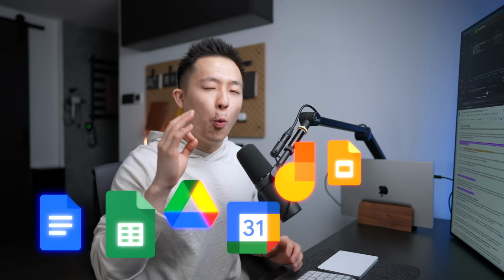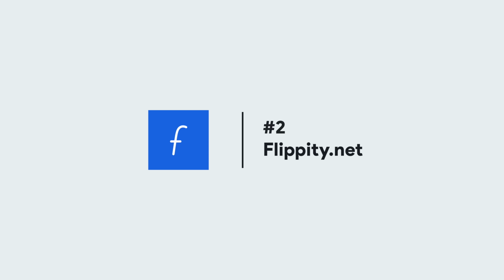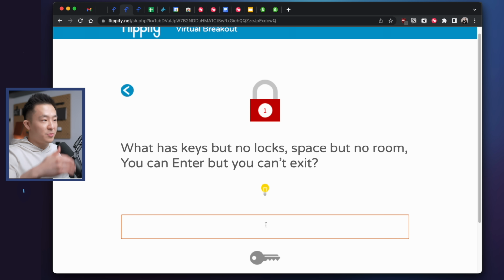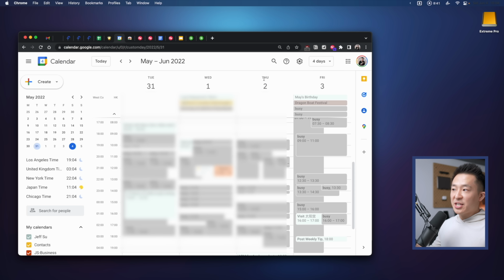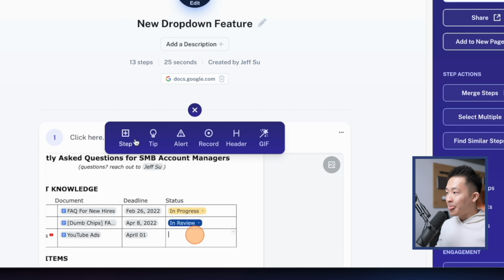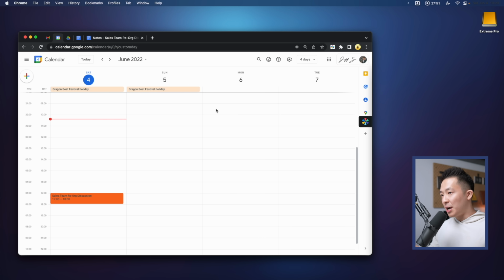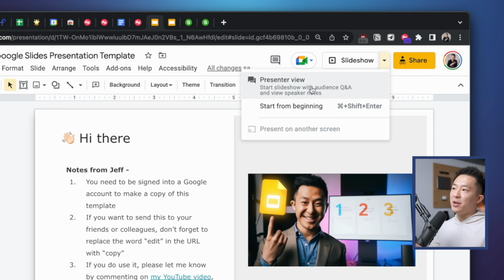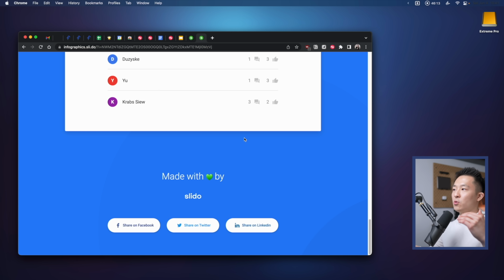7 FREE Productivity Tools You Didn't Know Existed!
Although Google Workspace and Office 365 do a good job keeping us connected and productive at work, they do have their respective limitations

In this video, I share 7 FREE Productivity Tools for Hybrid & Remote Teams each designed to solve a specific pain point we face in the workplace!

TIMESTAMPS
00:00 witeboard.com
00:59 Productivity Tools for Remote Teams
01:18 Flippity.net
02:29 There
03:11 Scribe
04:36 HandMirror
04:57 Shepherd
06:17 Sli.do